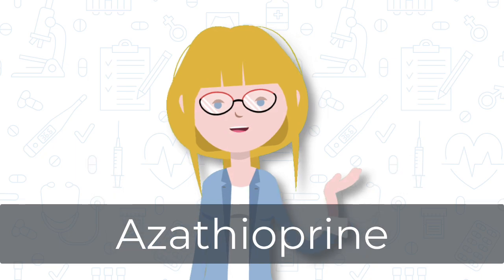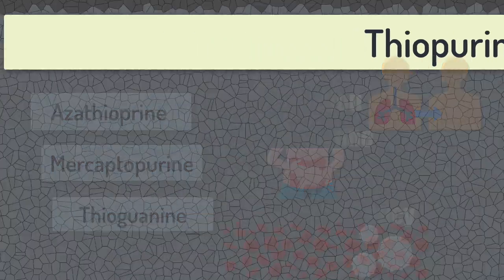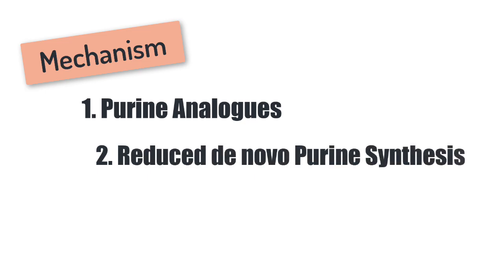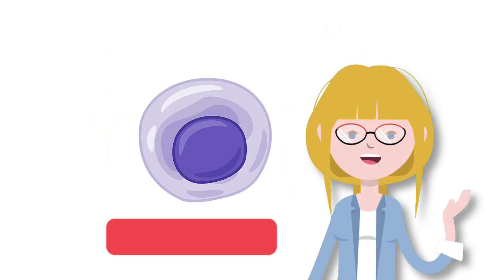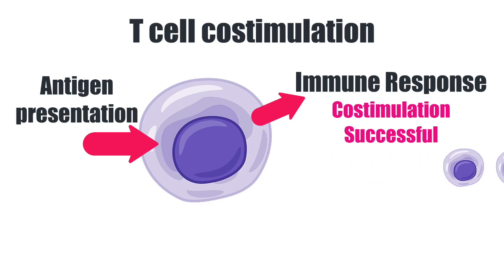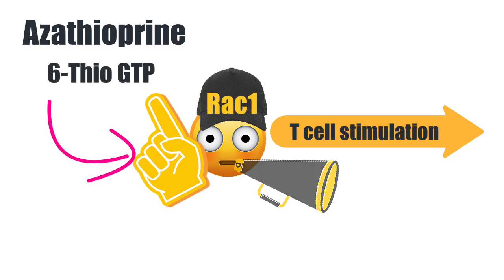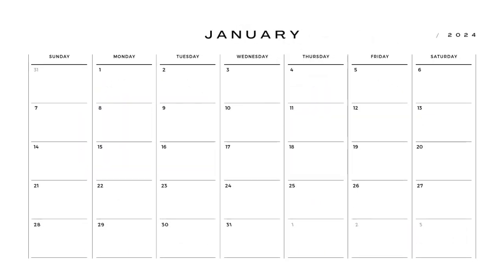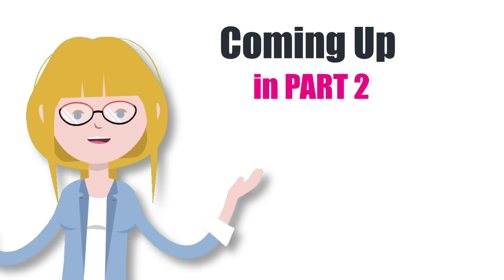Azathioprine Mechanism of Action (MOA) | How AZA Inhibits T Cells Simplified!